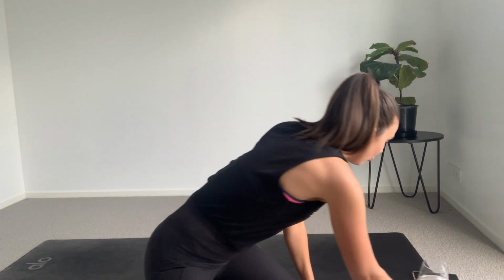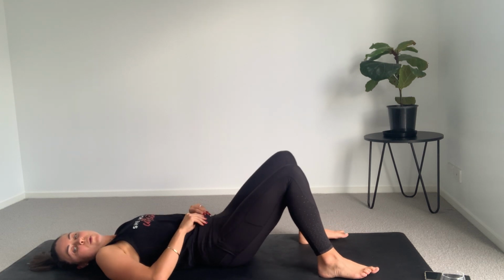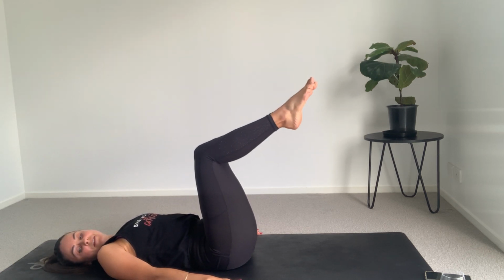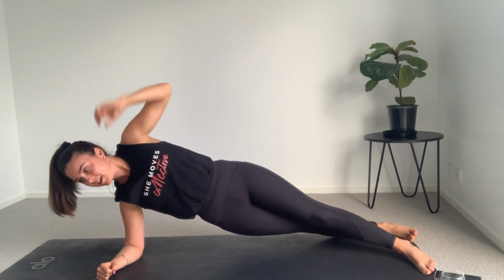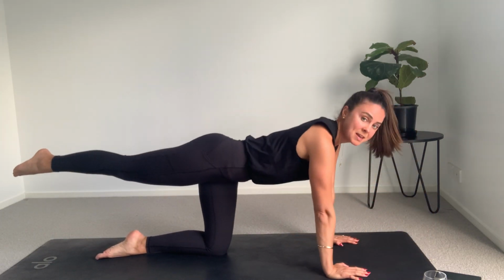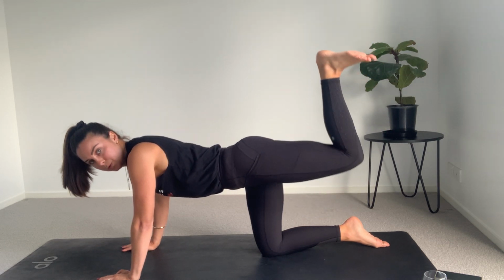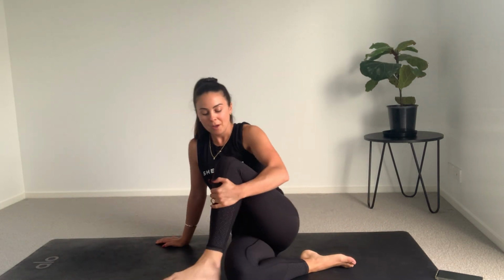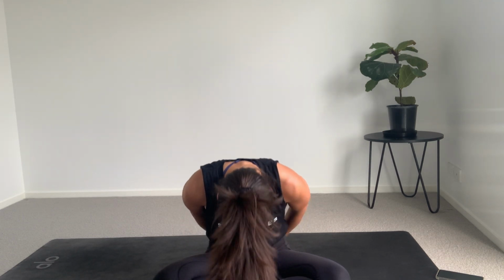Tuesday Pilates with Julia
Keen to try Pilates? Julia's got you covered! Pilates is a form of exercise which concentrates on strengthening the body with an emphasis on core strength. This helps to improve general fitness and overall well-being. Similar to Yoga, Pilates concentrates on posture, balance and flexibility.